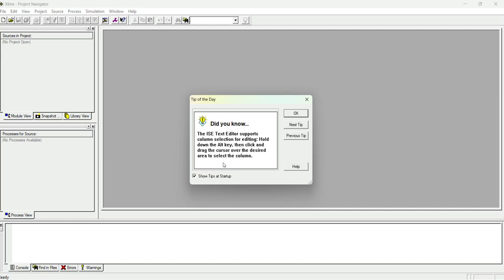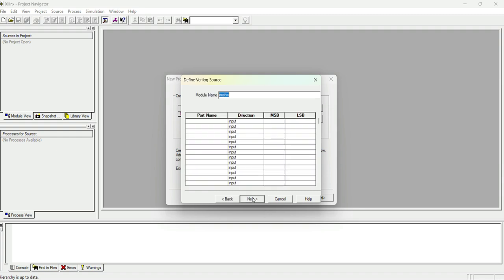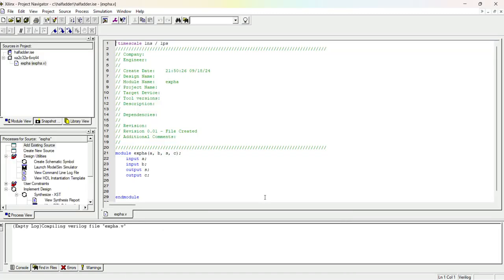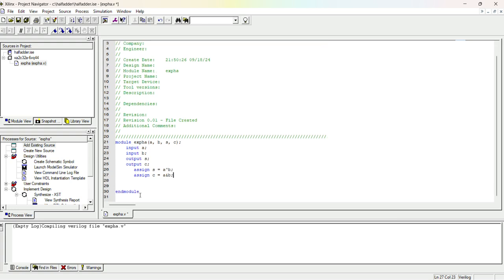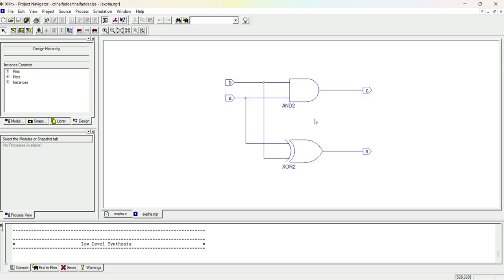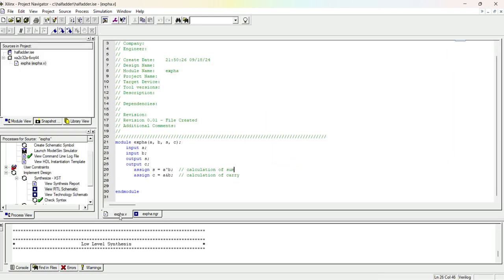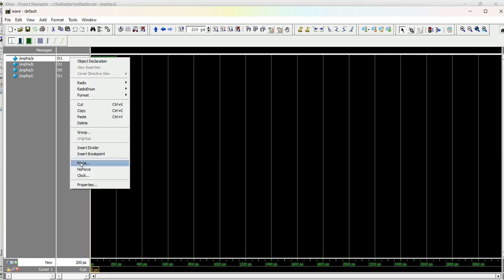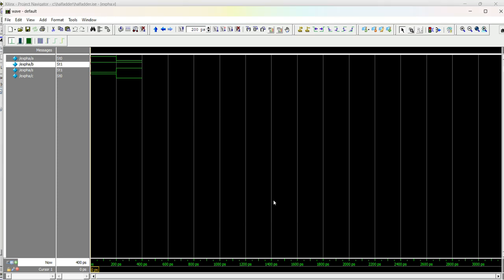Half adder using Xilinx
verilog code for half adder using Data flow modeling and Simulation of the same using Modelsim